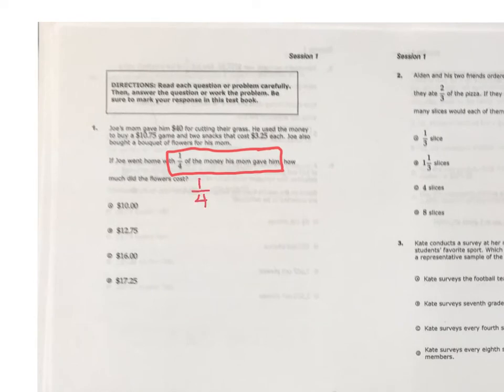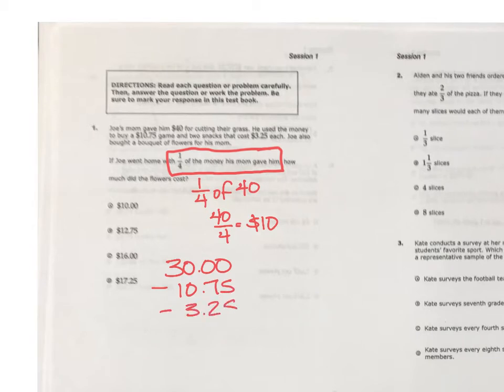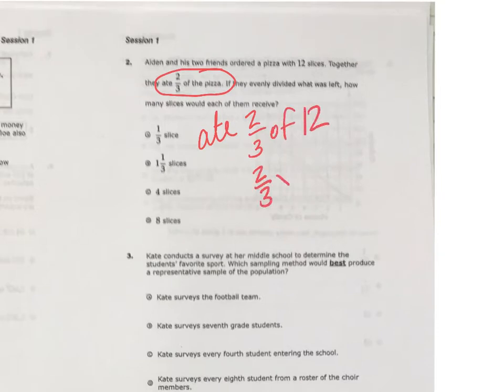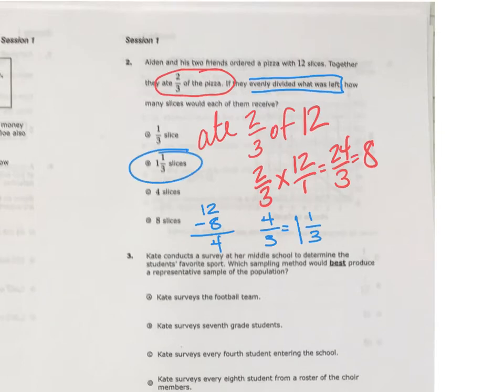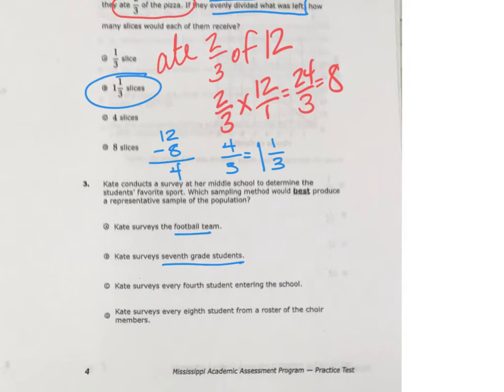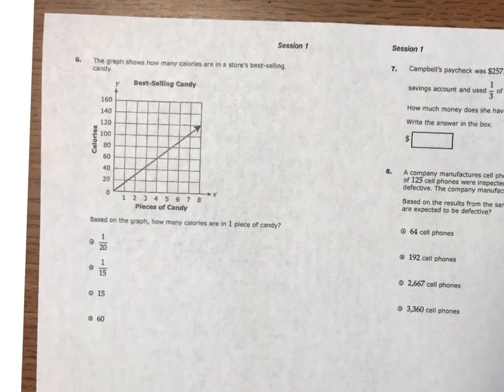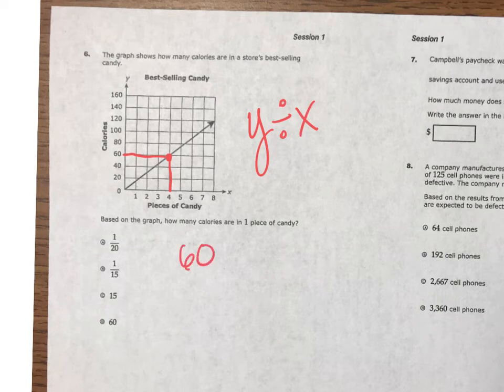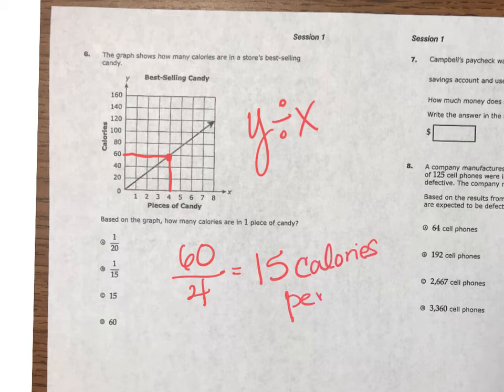MAAP Practice Test 1-8